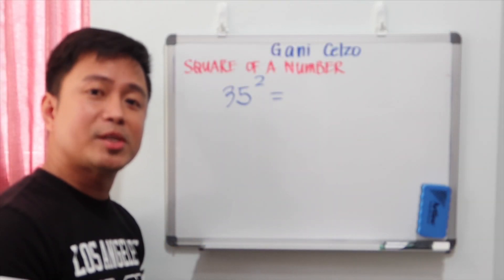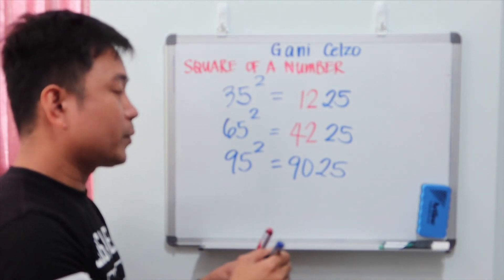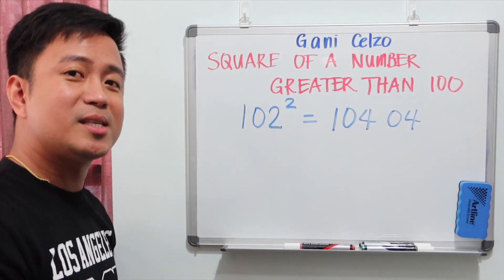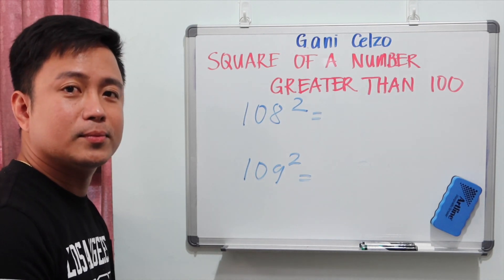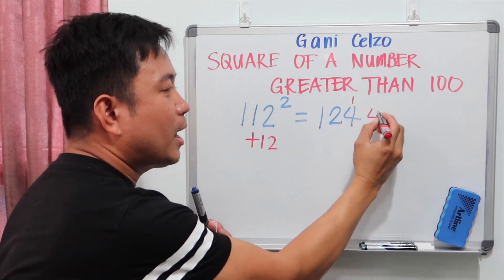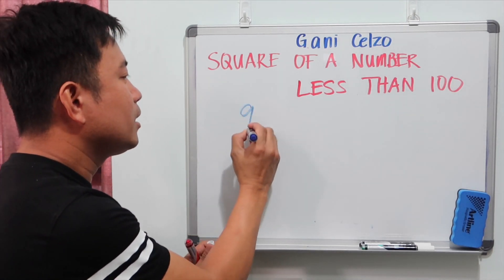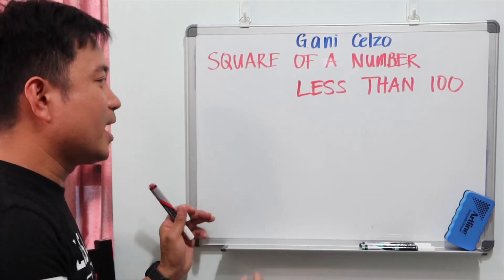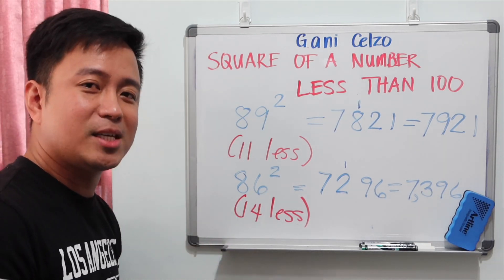Fast Math Tricks! How To Square Any Numbers In Your Head- Fast Mental Math Trick!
Learn how you can square large numbers in your head - instantly!  This easy to learn technique will have you calculating the square of numbers up to 100 - without the need for a calculator. The trick is easy!

This Math Made Easy video tutorial teaches you how to multiply in your head?  Mental maths is easy - using this trick to reprogram your brain to multiply quickly and easily.  This math youtube video tutorial explains how to use a few simple mental math tricks as it relates to basic arithmetic concepts such as addition,  subtraction, multiplication, and division. This lesson shows you tips on how to multiply faster than ever! Continue to improve your mental math multiplication abilities here!